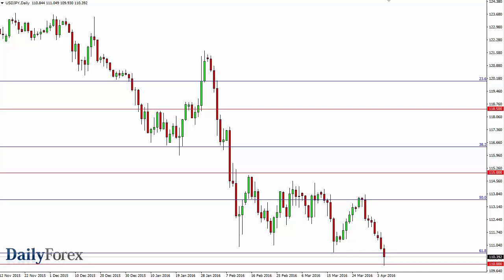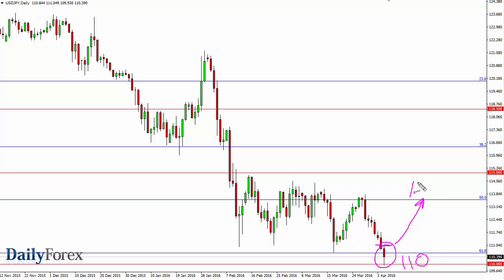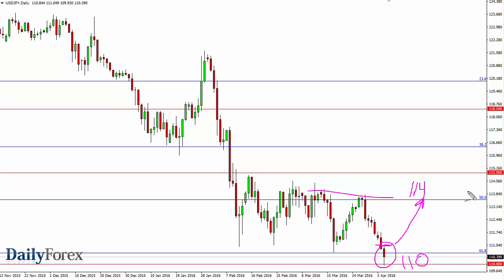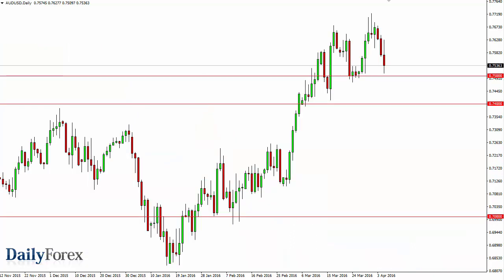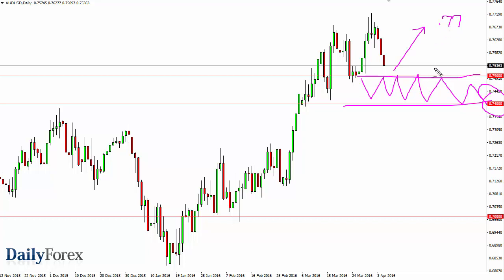USD/JPY and AUD/USD Forecast April 6, 2016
The USD/JPY pair fell during the bulk of the session on Tuesday, testing the 110 level. We found enough support there to turn things around though, and as a result we formed a bit of a hammer. This is interesting to see at this level as it is a large, round, psychologically significant number, and exactly where you would expect the buyers to return. However, today is FOMC Meeting Minutes Wednesday, so there is the possibility of extended volatility based upon that.